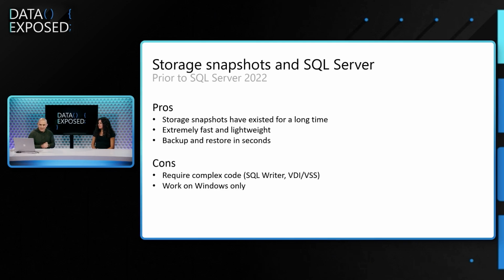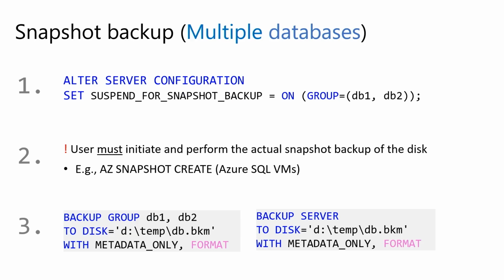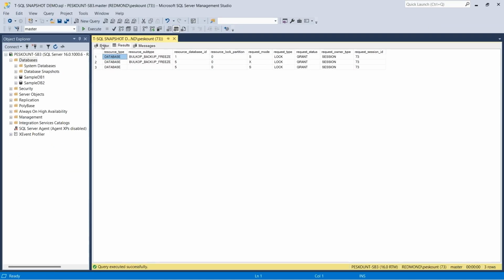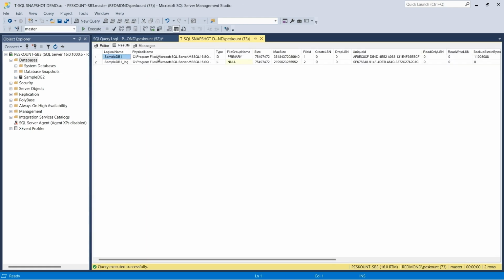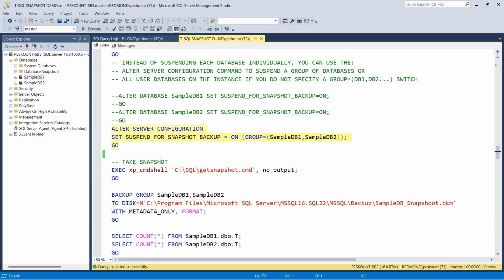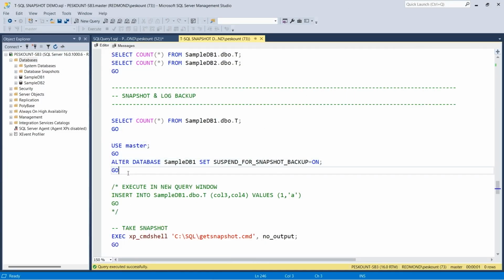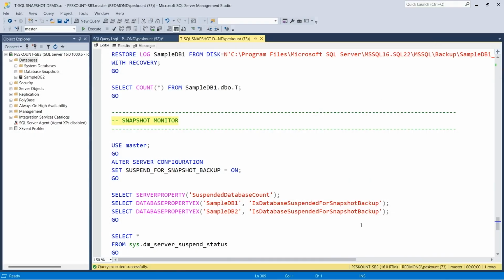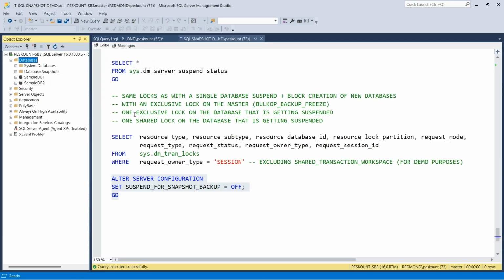Rethink your backup & recovery strategy w/ T-SQL Snapshot Backup in SQL Server 2022 | Data Exposed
In this Data Exposed episode with Anna Hoffman and Perry Skountrianos, we will discuss the new capability in SQL Server 2022 that introduces new cross platform T-SQL commands to perform a snapshot backup of your user databases. We will cover the use cases to when database administrators and developers would want to leverage this capability, along with an end-to-end demo and usage considerations.

0:00 Introduction
1:20 Storage snapshots and SQL Server
2:00 Snapshot backup (single database)
3:30 Demos